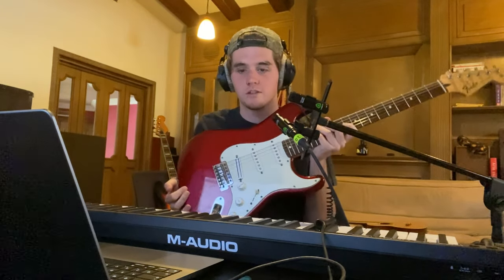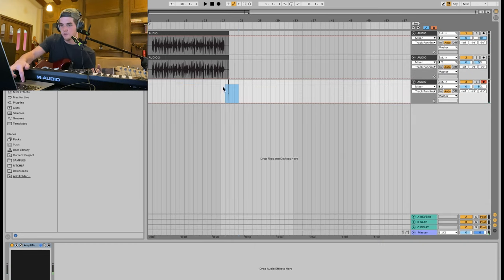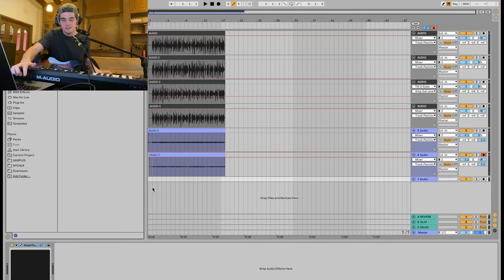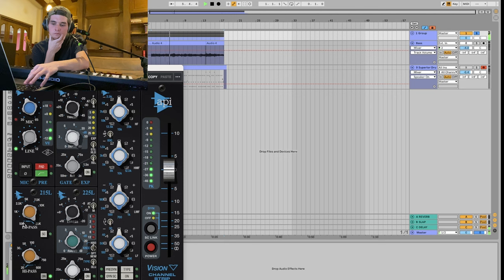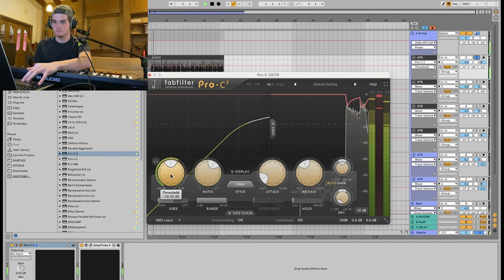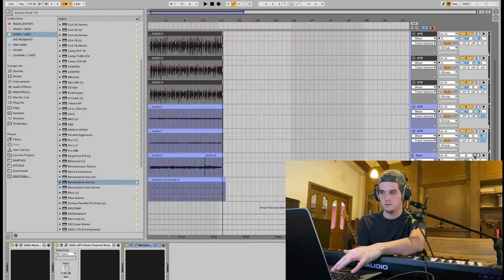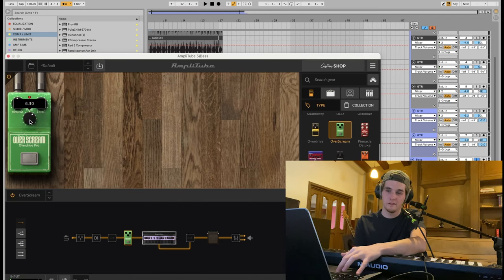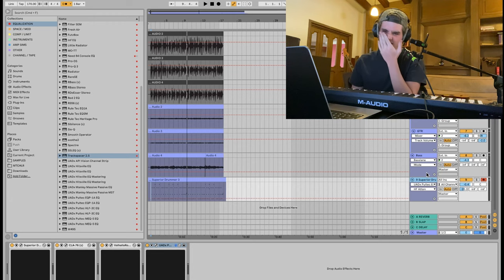HOW TO SOUND LIKE HOT MULLIGAN | Midwest Emo Pop Punk Production Tutorial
Want to learn music production the right way? HOW TO SOUND LIKE HOT MULLIGAN | Midwest Emo Pop Punk Production Tutorial